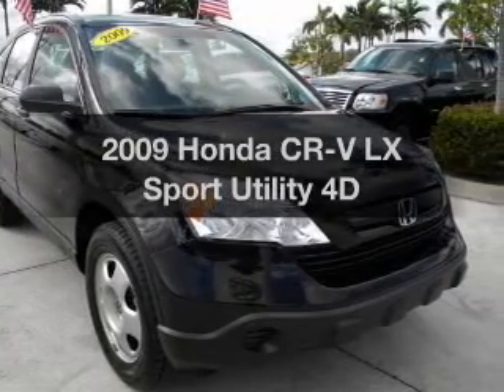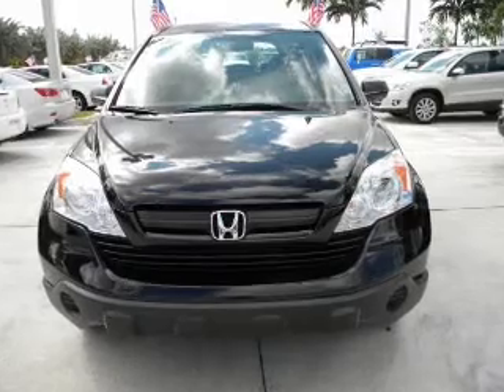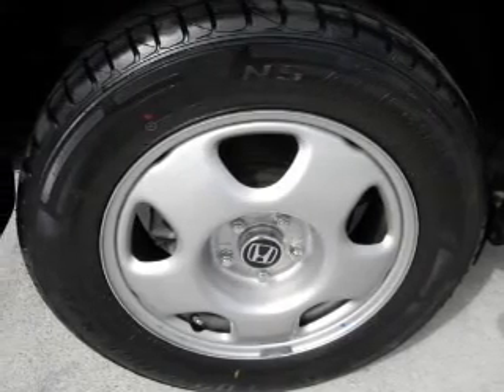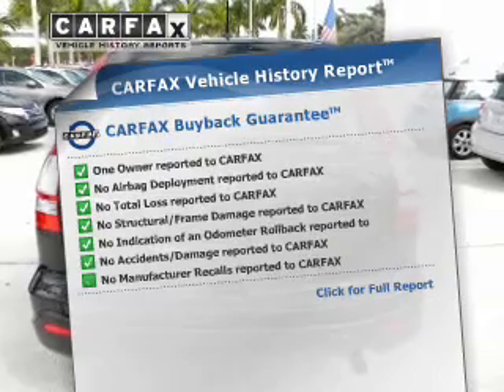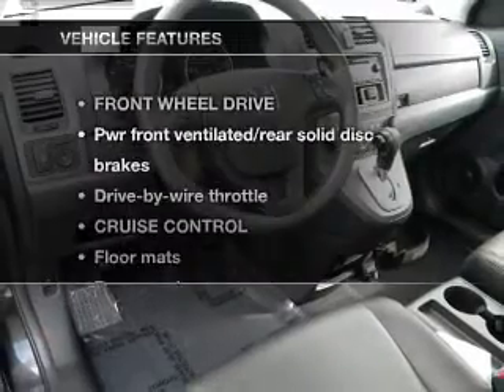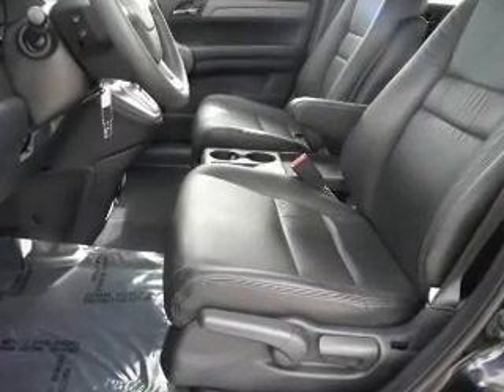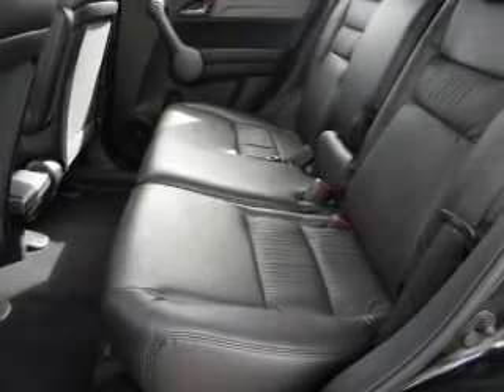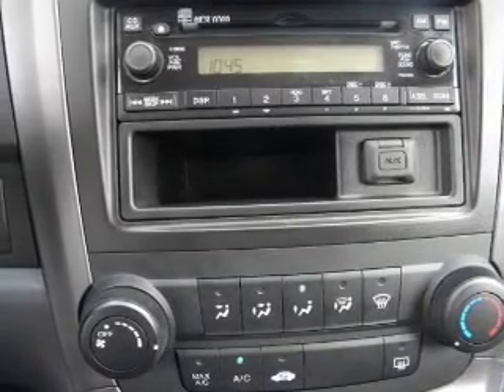2009 Honda CR-V - Miami FL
Year: 2009
Make: Honda
Model: CR-V
Trim: LX Sport Utility 4D
Engine: 4 cylinder VTEC 2.4 liter
Transmission:
Color: Black
Mileage: 36408
Address:
13800 SW 137th Ave